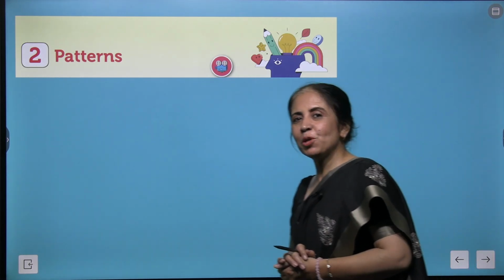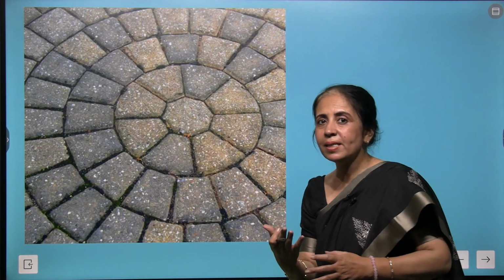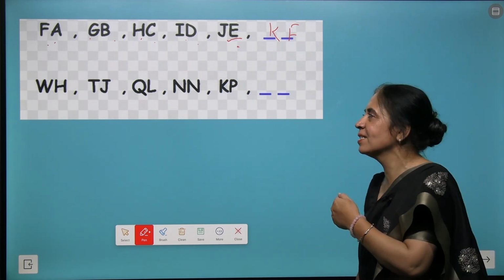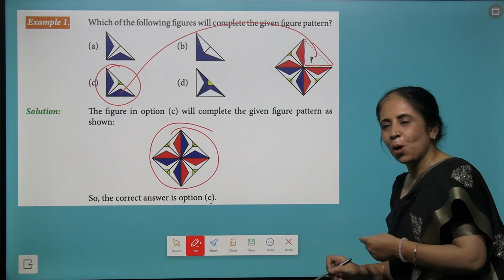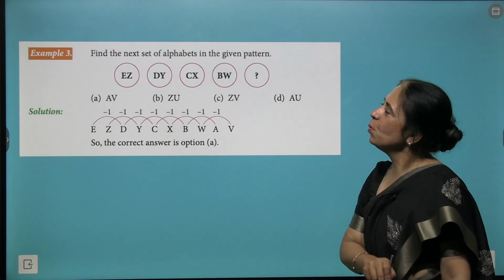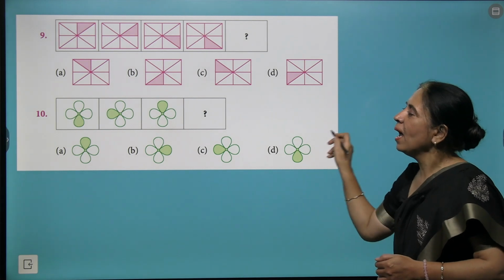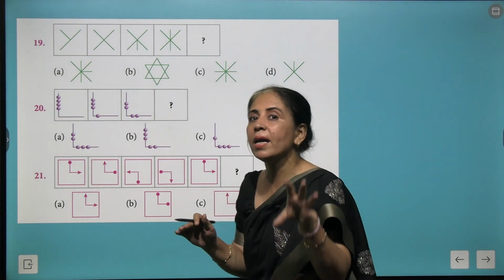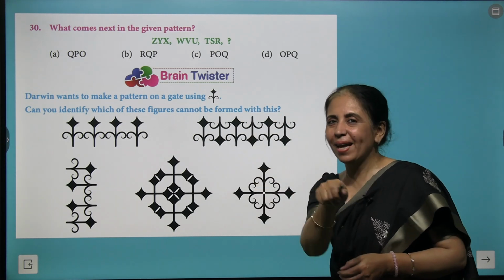Chapter 2 Patterns | Aptitude and Reasoning Class 3 | Blueprint Digital